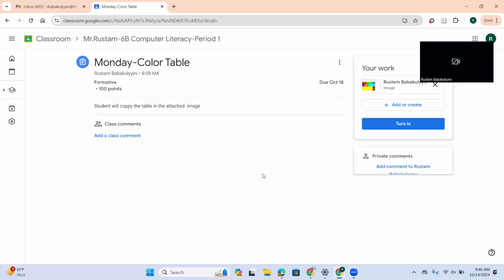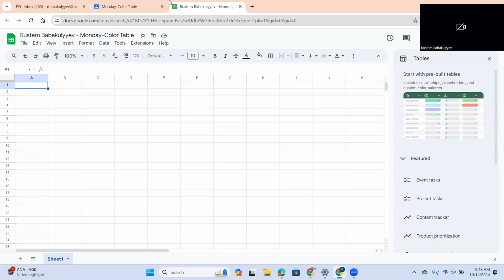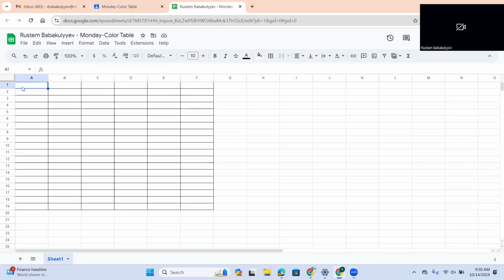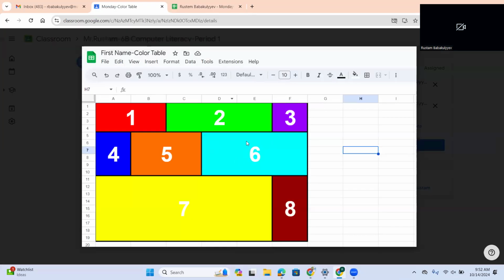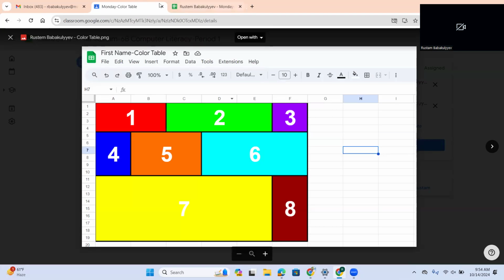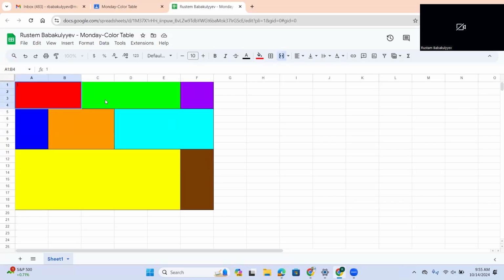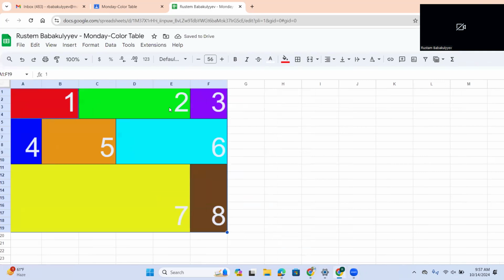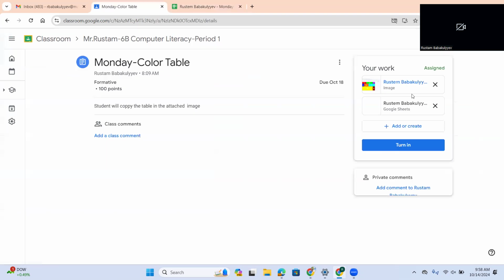Color Table-Google Sheets